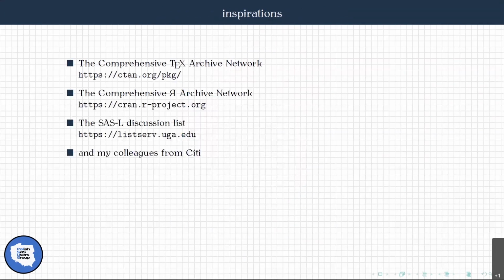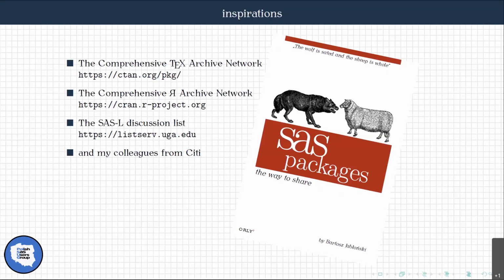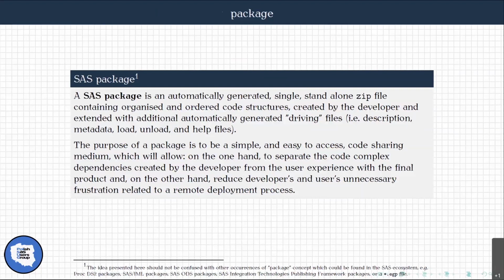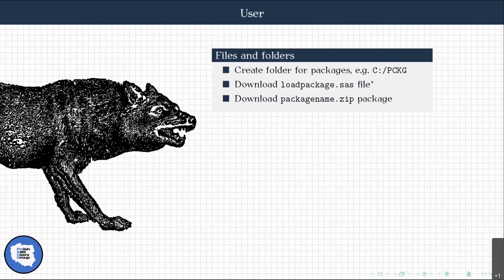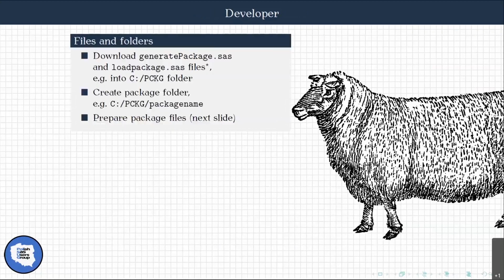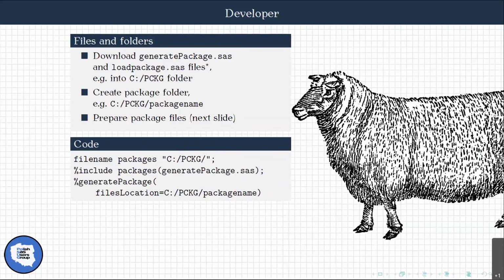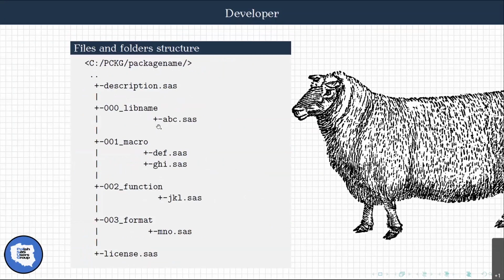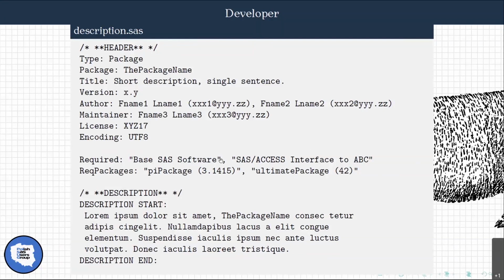SAS Packages: The Way to Share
When you are working on Base SAS® code, especially when it becomes complex, there is a point in time when you decide to break it into small pieces. You create separate files for macros, formats and informats, and for functions or data, too. You have the code ready and tested, and now it is time to deploy. The thing is you made it on local Microsoft Windows machine, and the deployment is on a remote Linux server. Folders and files have to be moved in the proper structure, code has to be run in the right order and not mixed up. Moreover, it is not you who is deploying... small challenge, isn't it? How nice it would be to have it all wrapped up in a single file a portable package which could be copied and deployed with a one-liner like %loadPackage (MyPackage)?  In my presentation (and paper) I would like to share an idea of how to create such a SAS package in a fast and convenient way. I present: 1) a concept of how to build a package; 2) the tools required to do so; and 3) a live-demo of how the process works on real examples (generating packages, loading, and using them). The intended audience for the presentation is intermediate SAS users with good knowledge of Base SAS and practice in macro programming who want to learn how to share their code with others.

Presenter: Bartosz Jabłoński, Warsaw University of Technology / Citibank Europe PLC
Session ID: 4725
Topic:  Programming
Industry: Non-Industry Specific
Audience: Engineer, IT, SAS Administrator, Programmer
Skill Level: Intermediate

Mike Rhoads, “Use the Full Power of SAS in Your Function-Style Macros”, SAS GF 2012 Proceedings